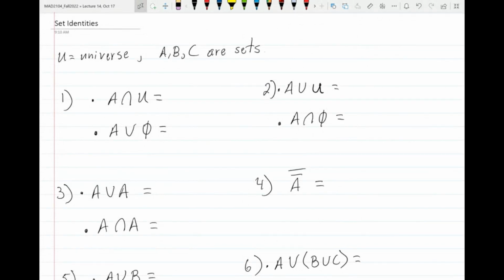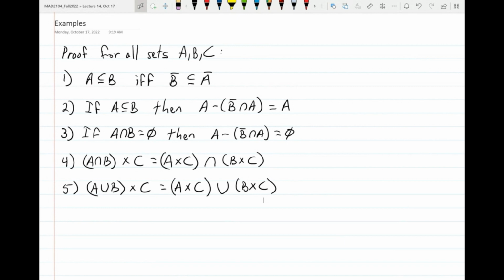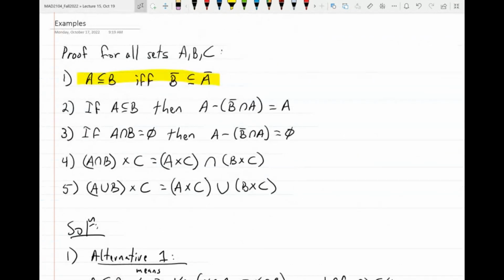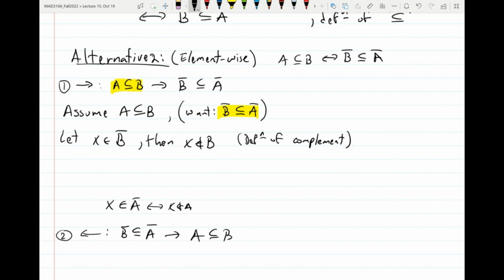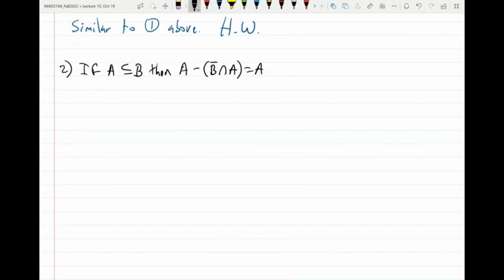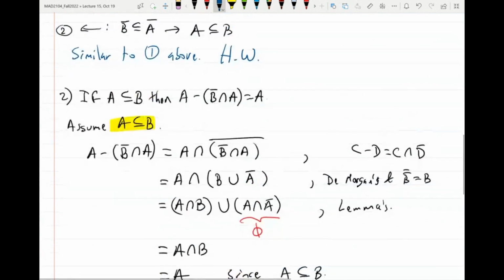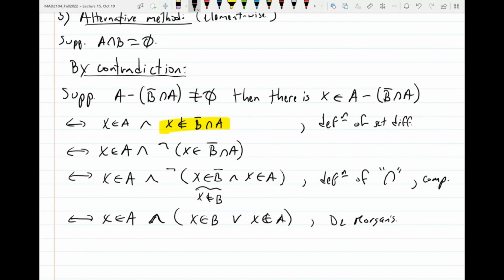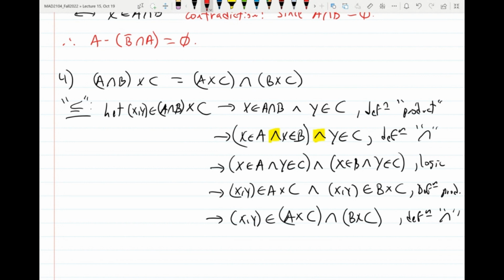Discrete Math - Set Identities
In this lecture we discuss basic set identities and we solve some examples.